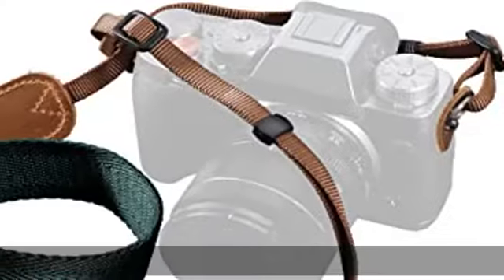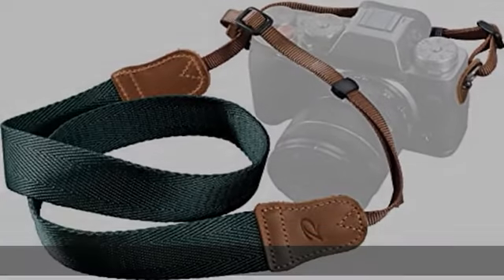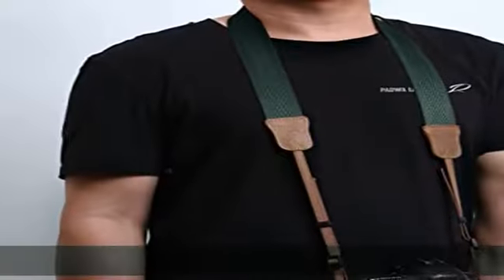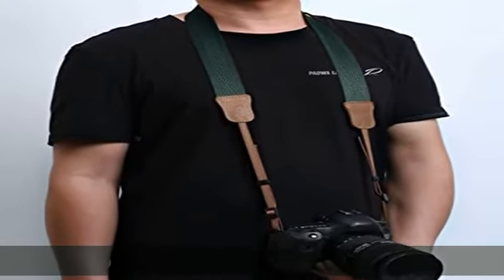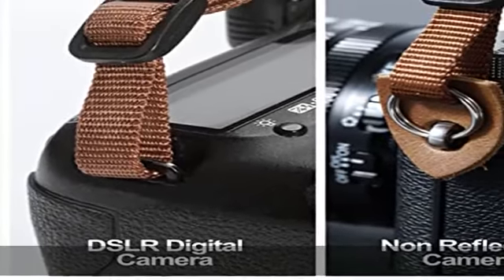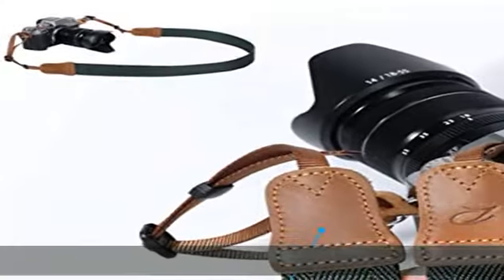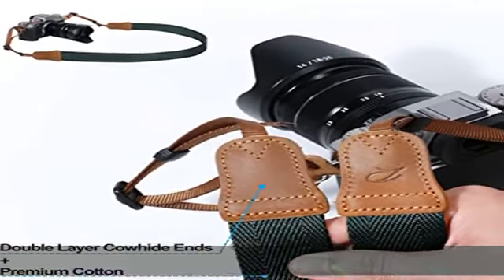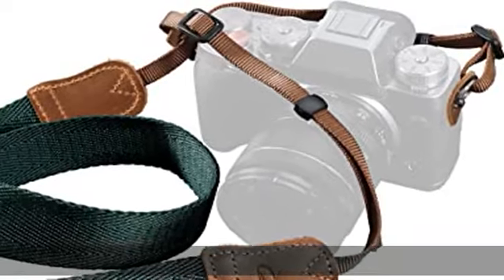Dark Green Camera Strap,Double Layer top-grain Cowhide Ends,1.5"Wide Pure Cotton Woven Camera Strap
Dark Green Camera Strap,Double Layer top-grain Cowhide Ends,1.5"Wide Pure Cotton Woven Camera Strap,Adjustable Universal Neck & Shoulder Strap for All DSLR Cameras,Great Gift for Photographers